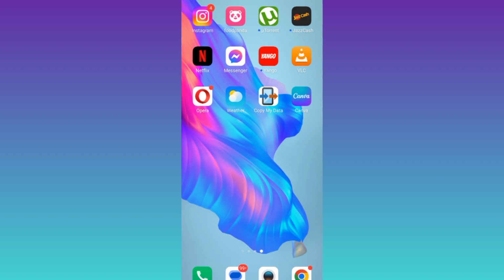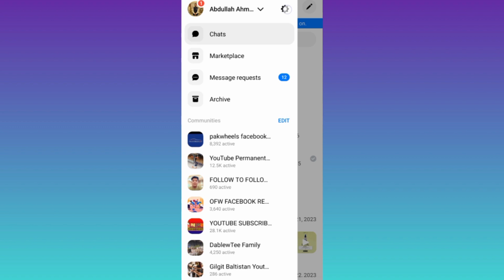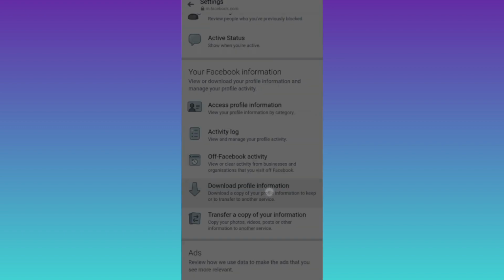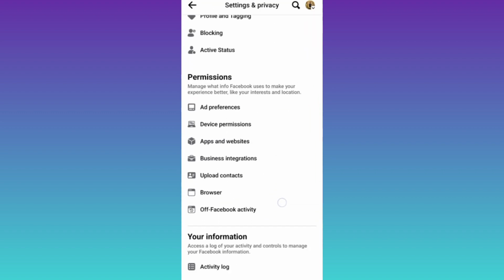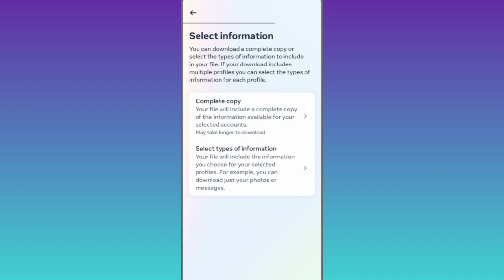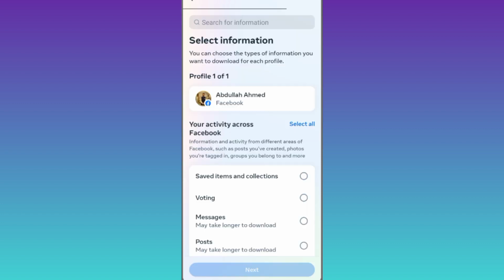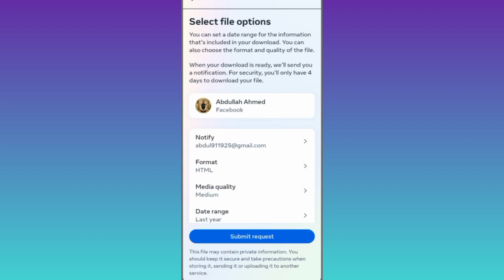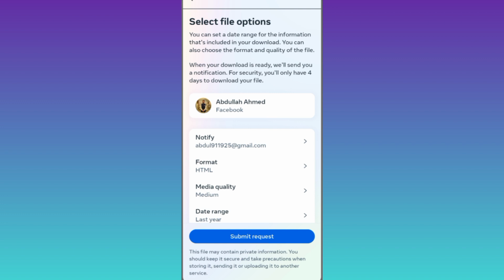How to Recover Deleted Messages on Messenger (2023)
In today's video, I am going to show you how to recover deleted messages on messenger. If you are looking to restore deleted messages on facebook messenger then this video is for you. So sit back and learn how to get back deleted chats on messenger.